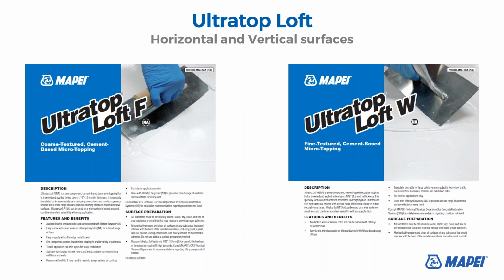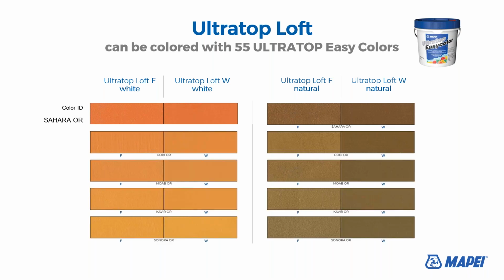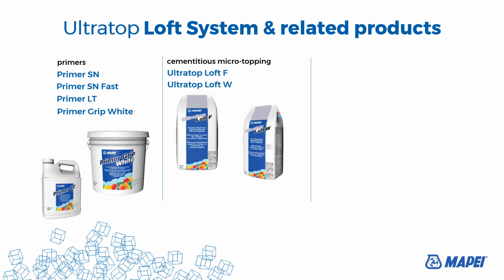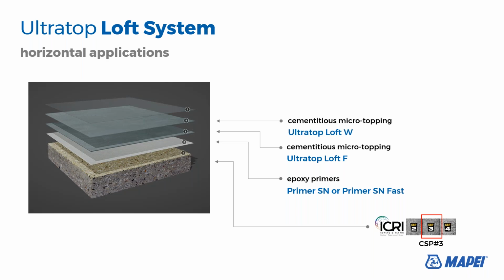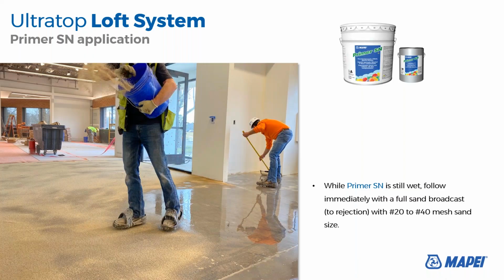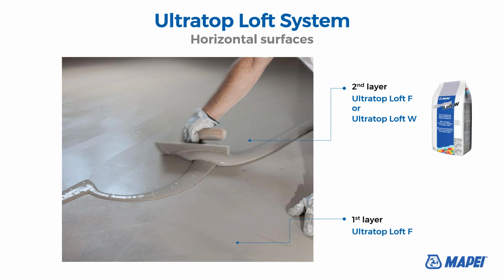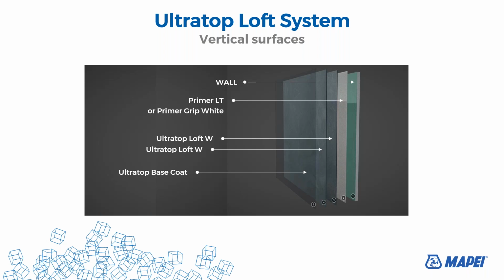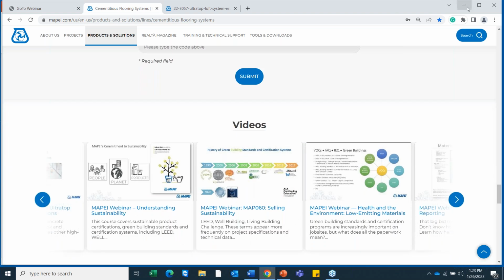MAPEI Webinar – MAPEI’s Ultratop Loft cementitious micro-topping systems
How many days does it take to create colorful, durable floors that will last for years? With MAPEI’s fast-track Ultratop Loft micro-topping systems, resurfacing interior concrete floors, walls and even ceilings can only take four to five days. With a wide range of colors and design possibilities, including terrazzo, you do not have to sacrifice design considerations for durability. These systems are perfect even for high-traffic commercial areas.

00:00 Intro
01:50 Ultratop Loft: Trowel-applied, cementitious micro-topping
04:12 Ultratop Easycolor: 55 available liquid colors
06:58 Ultratop Loft systems for floors, walls and ceilings
07:30 Ultratop Loft systems: Related products
09:50 Ultratop Loft systems: Horizontal applications – the steps
12:16 ICRI – Concrete Surface Profile (CSP) #3
18:21 Case studies and examples of Ultratop Loft projects
18:51 Ultratop Loft systems: Vertical applications – the steps
20:00 Case studies and examples of Ultratop Loft projects
20:43 MAPEI Website and free resources available
22:40 Q&A